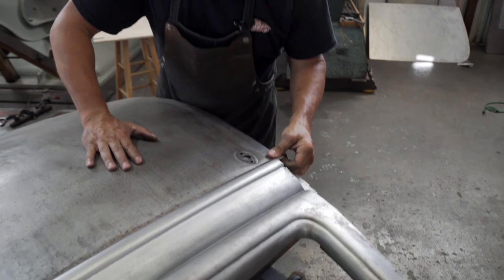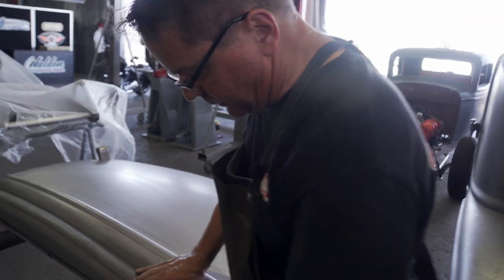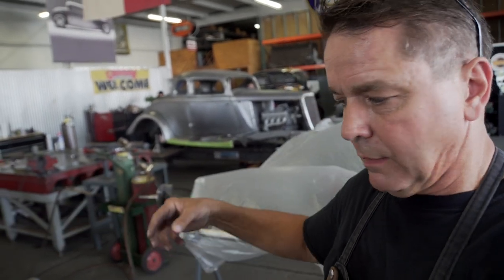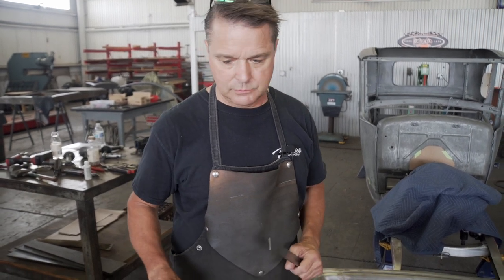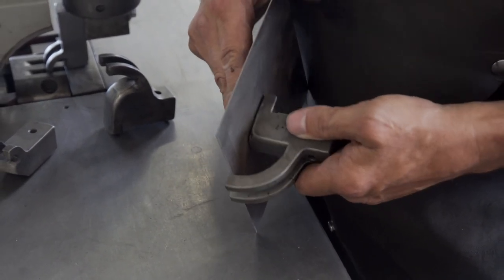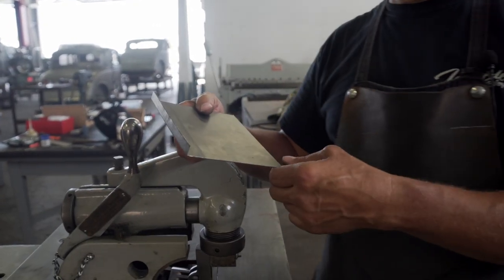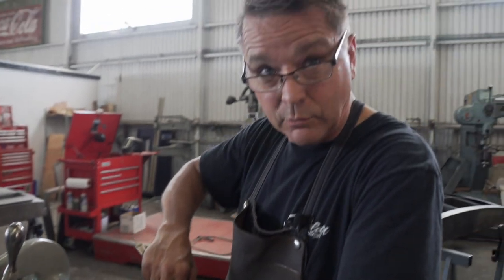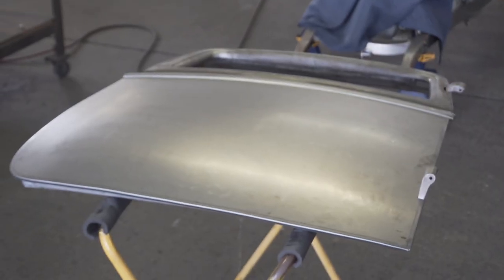Walden Speed Shop - Chopping 1932 Ford Part 10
This long process is worth the end result. If you haven't see these series cause you don't have a 32 3 window..not to worry these techniques are applicable to all chopping early cars. Today is a good day to learn! Filmed and edited by Piero De Luca MAD FABRICATORS SOCIETY